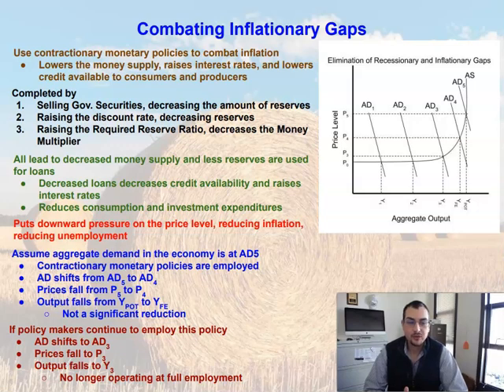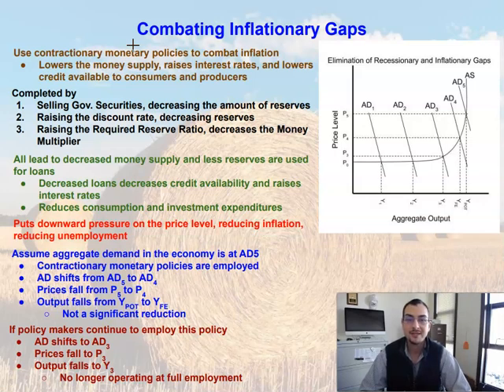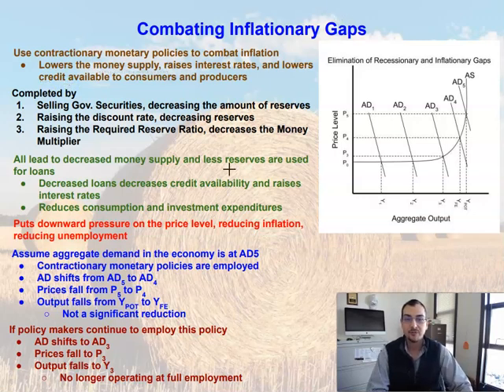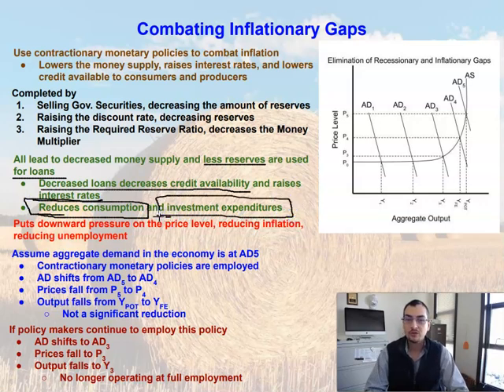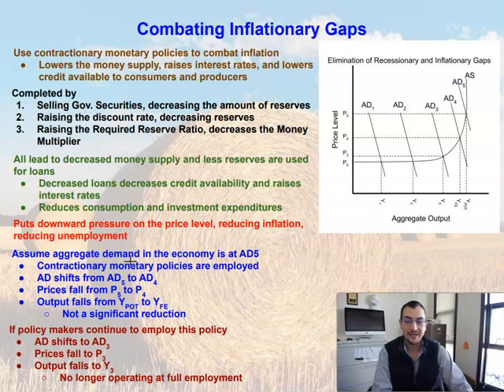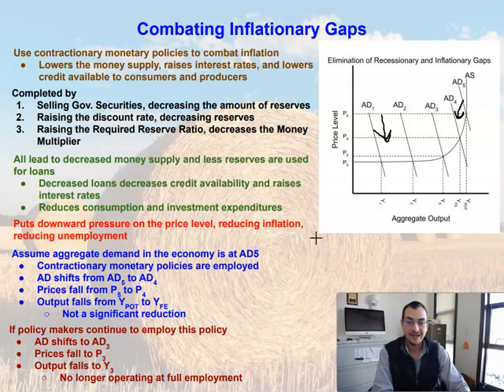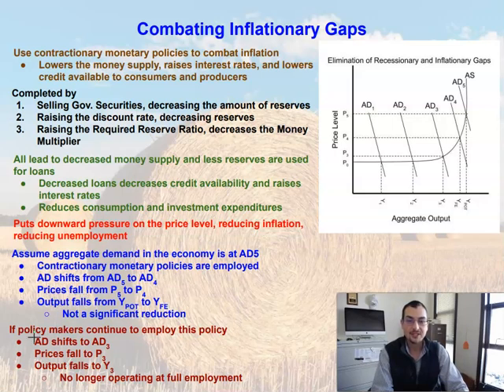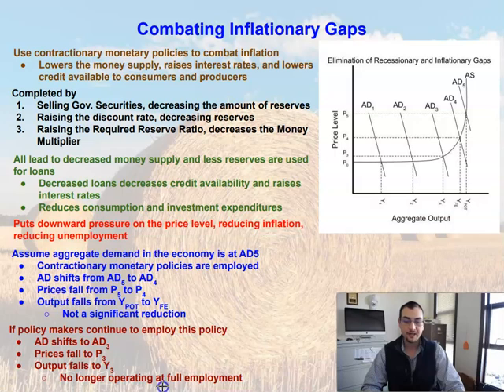Intro to Agricultural Economics 13.23